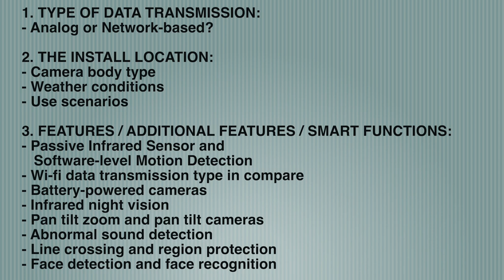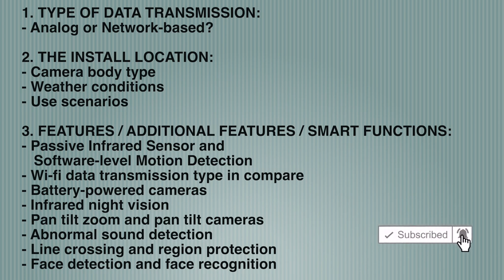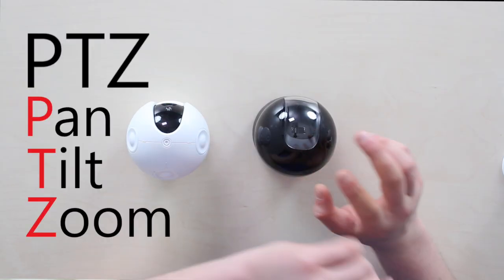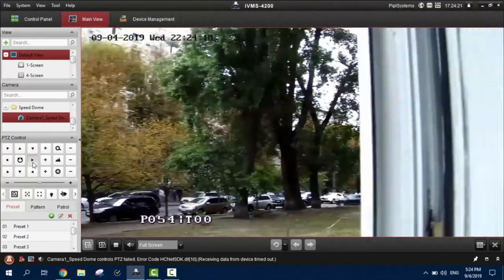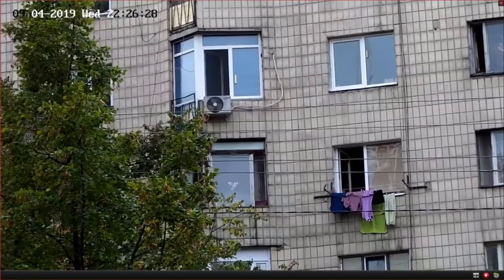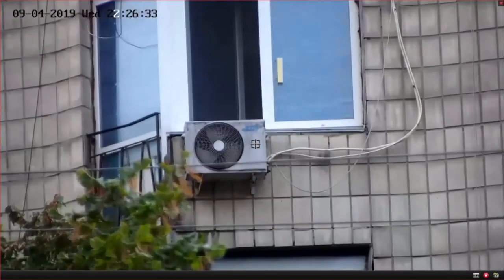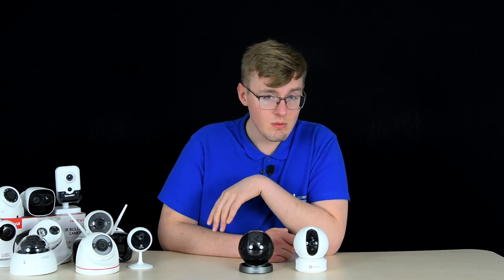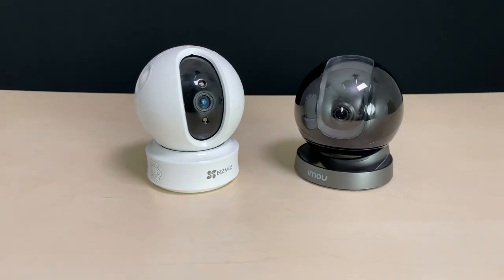Security Camera Types Explained: How Do I Choose Security Camera? Complete Guide For All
EQUIPMENT USED IN THIS VIDEO:
- Ezviz C1C 1080p Home Wi-fi Camera
- IMOU Ranger Pro Home Wi-fi Pan-Tilt Camera
- IMOU Cell Pro Wifi Battery Camera
- Ezviz C3WN 1080 Wi-fi Outdoor Camera
- Hikvision DS-2CD2443G0-I 4MP Cube Wifi Camera
- Ezviz C4W Dome Wifi Floodlight Siren Camera
- Hikvision Dome
- Hikvision Bullet
- Hikvision Bullet DS-2CD1031-I
- Dahua Technology Dome
- Dahua Technology Dome
- Dahua Technology XVR

Security Camera Types Explained: How Do I Choose Security Camera? Complete Guide For All. This is where all the confusion happens. Analog CCTV or IP Network-based? Do I need outdoor or indoor security camera? The difference? Bullet, dome type body, or any other form factor out from a range of forms and a ton of features offered on market? Cube body / round / floodlight cam / battery-powered / home wi-fi one. And also... Characteristics? What do they all mean and what do I choose? A lot of questions you don’t know answers to yet, so here they are - questions that we answer in this video:

1. TYPE OF DATA TRANSMISSION:
- Analog CCTV or Network-based (IP)?
  Difference and Standards Comparison
- Digital / Network Video Recorder?

2. THE INSTALL LOCATION:
- Camera body type: bullet / dome / turret / cube / round / what???
- Body protection: IP Ingress Protection Level / IK Vandal Resistance Rate?
- Weather conditions: Rain / Snow / Wind / Low or High Temperature Climate?
- Use scenarios: what do you actually want your camera to do?

3. FEATURES / ADDITIONAL FEATURES / SMART FUNCTIONS:
- Passive Infrared Sensor (PIR) or
  Software-level Motion Detection?
- Wi-fi data transmission type in compare?
- Battery-powered cameras?
- Infrared night vision?
- PTZ Pan-tilt-zoom and PI Pan-tilt cameras?
- Abnormal sound detection?
- Line crossing and region protection?
- Face detection and face recognition?

In the Pipl Systems Store we can help you select your perfect camera or a camera system, we’ve got a range of Analog and Network IP cameras, Home Wi-fi Ones, Pan-Tilt Cameras, accessories for cameras, and also Video Intercoms, Alarm Systems, Doorbells and Video Recorders available for a purchase.